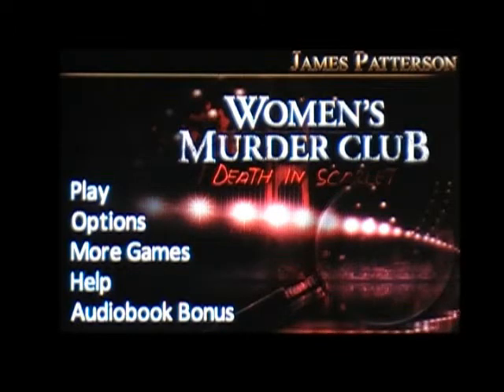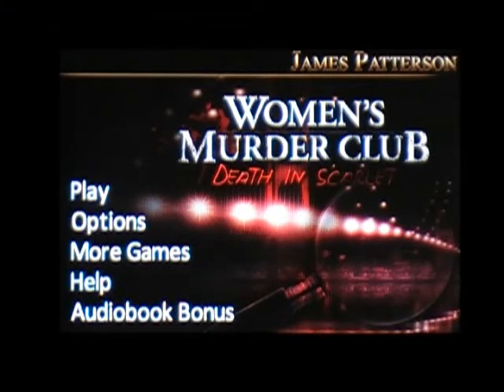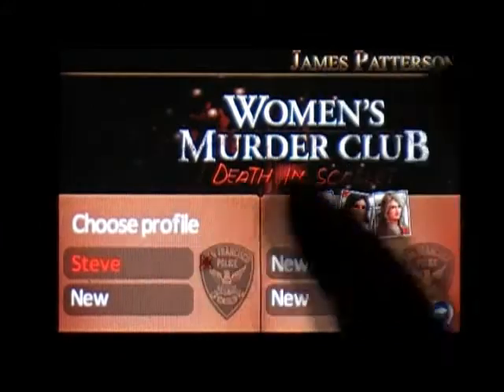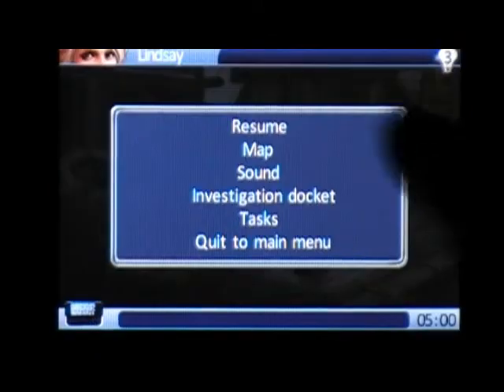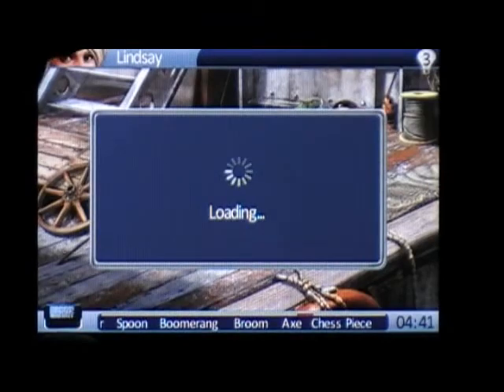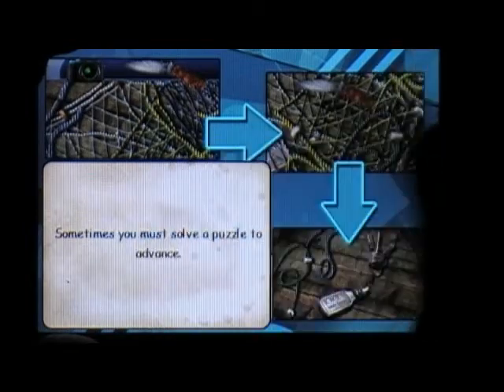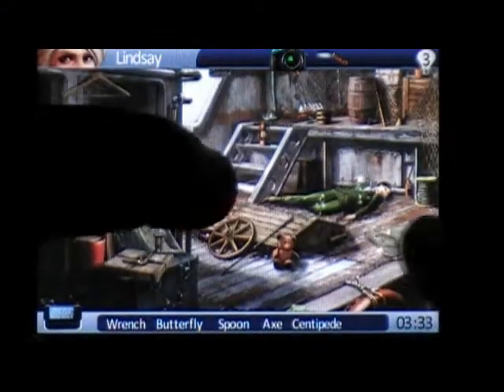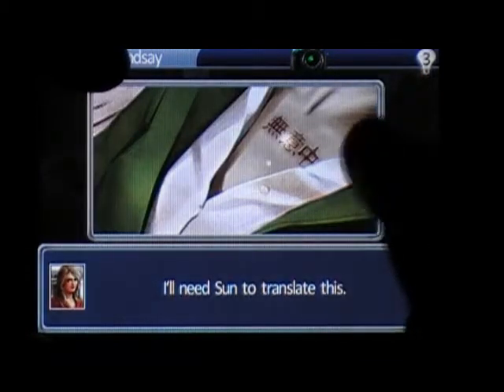Iphone 3G Women's Murder club Death in scarlet Game Review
Iphone 3G Women's Murder club Death in scarlet Game Review touch itouch apple ipod itunes 3GS hidden pictures